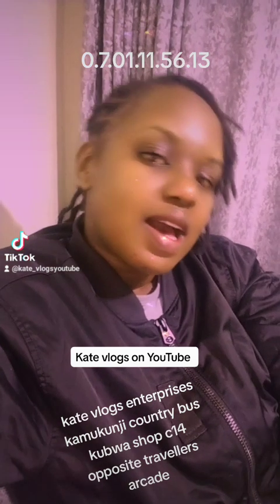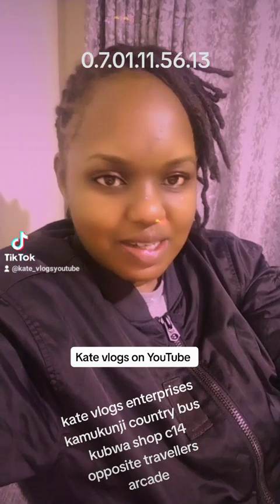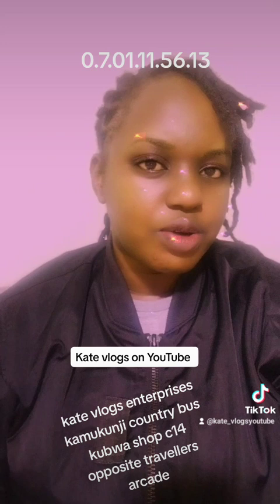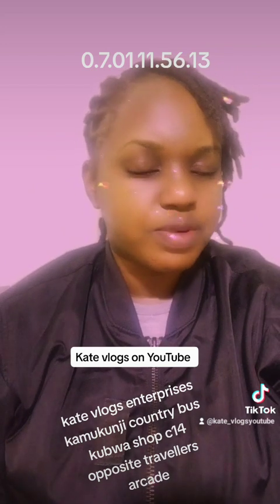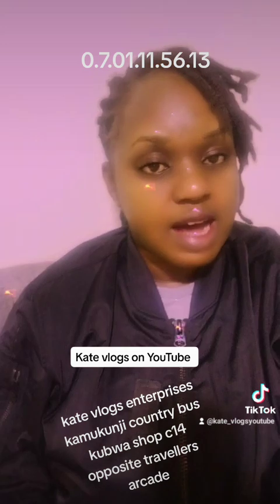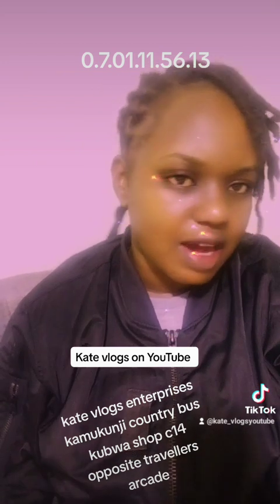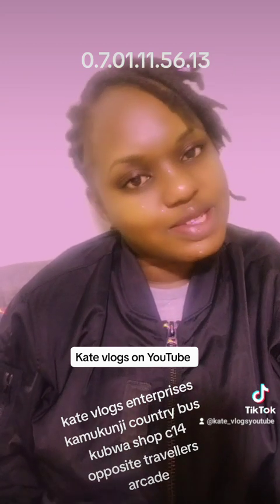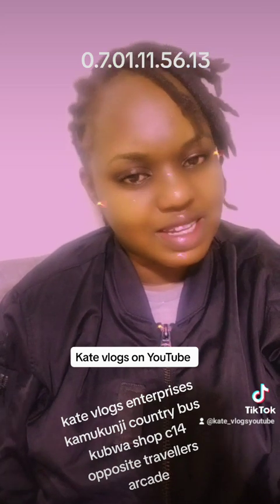WHERE TO BUY CROCS ON WHOLESALE